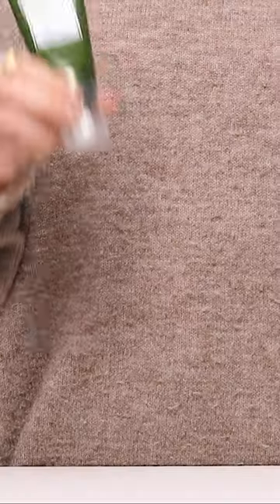Escentual Explain Origins Mega Mushroom Hydra Burst Lotion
If your skin is red, irritated and crying out for some TLC, you're going to love this.